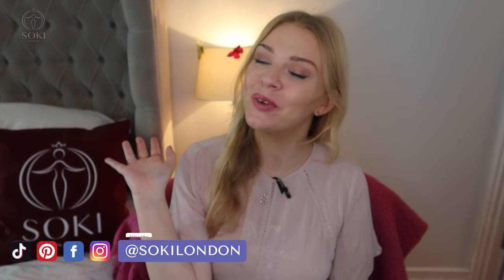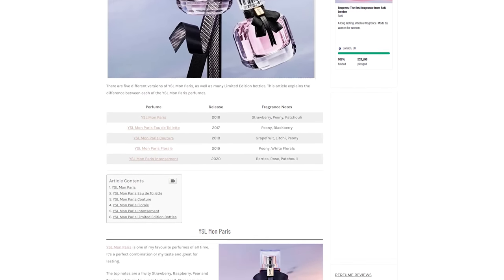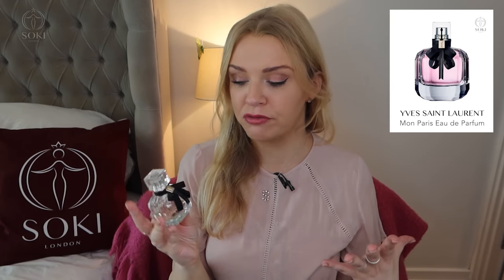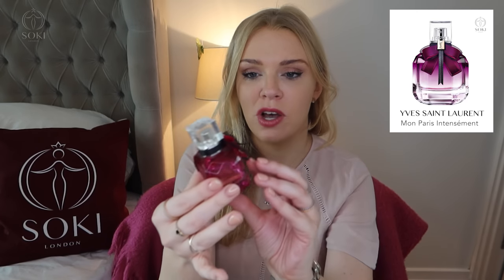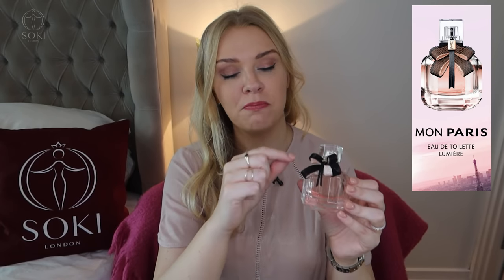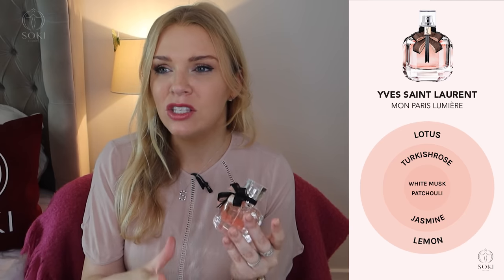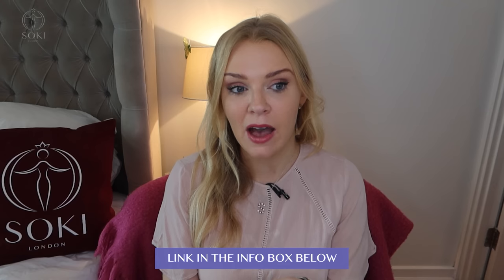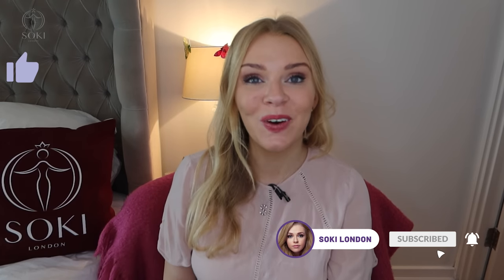NEW YSL MON PARIS LUMIERE EAU DE TOILETTE PERFUME REVIEW | Soki London